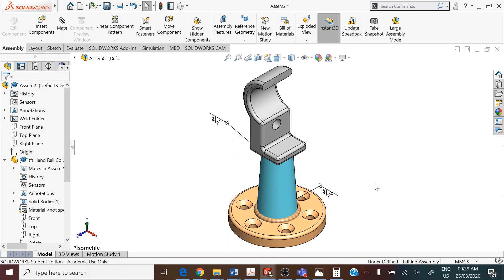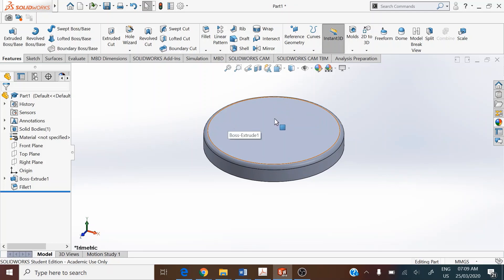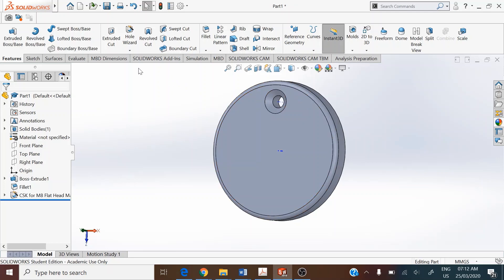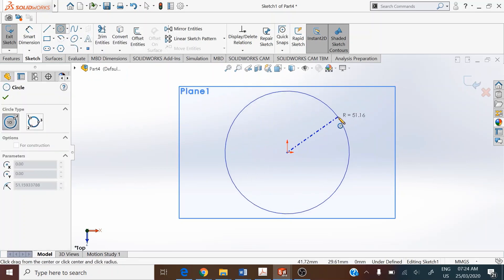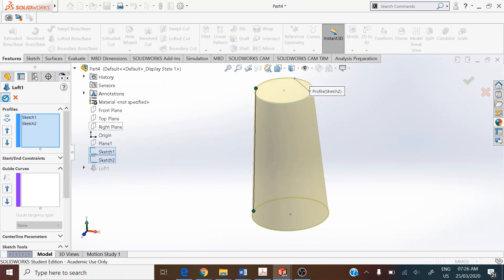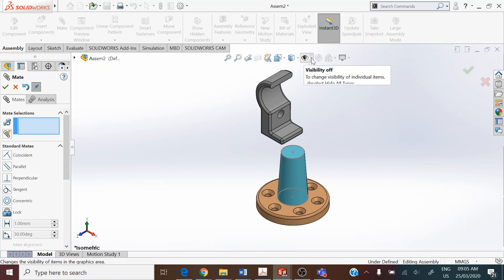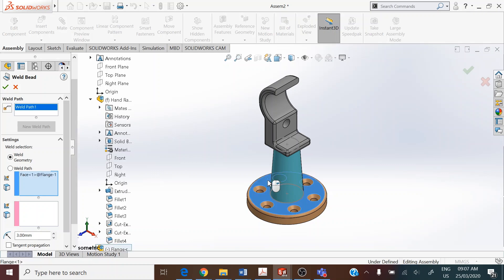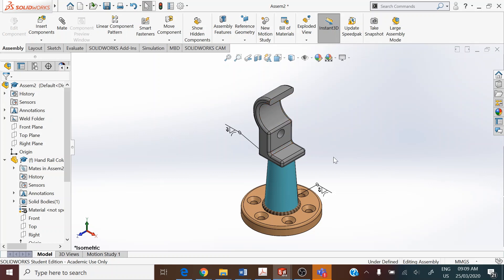Weld Assembly of Lofted Features - Solidworks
This tutorial describes the steps to create a Weld Assembly of Lofted Features using Solidworks 2019-20 version.

The following Solidworks tools are discussed in this tutorial,
Features - Extrude Boss, Reference Plane, Relations, Circular Pattern, Hole Wizard Countersink Hole, Lofted Boss, Fillets, Assembly, Mates concentric, coincident, Assembly Features Weld Bead, Appearance.

This is a video demonstration of Module 14 written by Muhammad Younas and John O'Brien. Due acknowledgement and thanks to Muhammad Younas and John O'Brien for providing the 3D part of 'hand rail column top'.